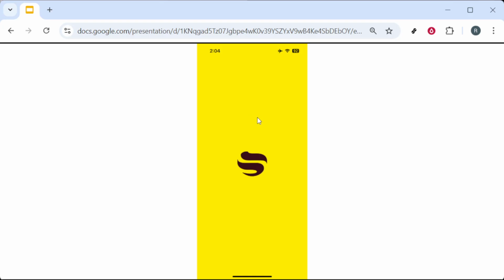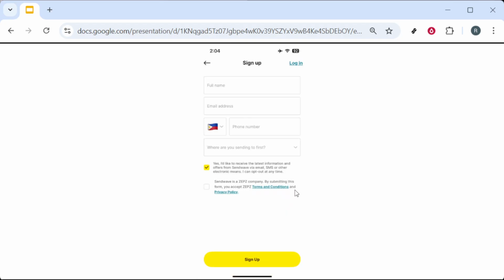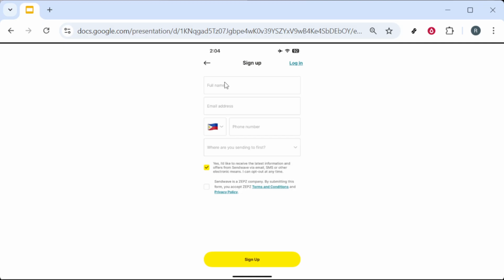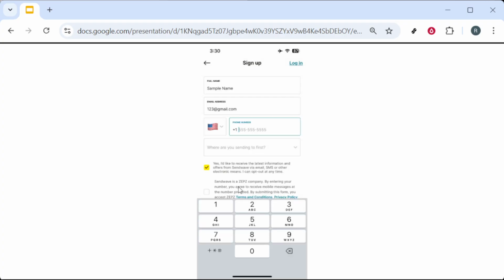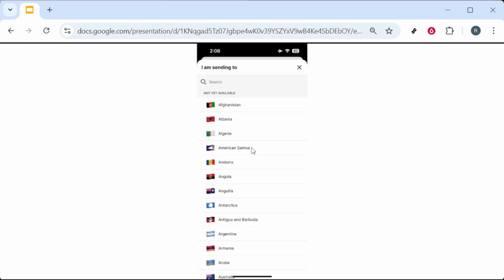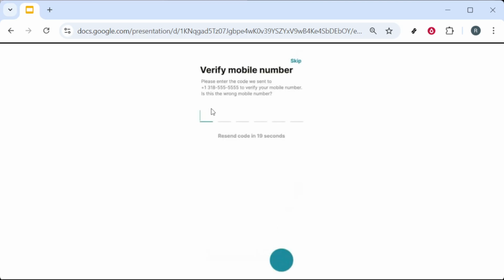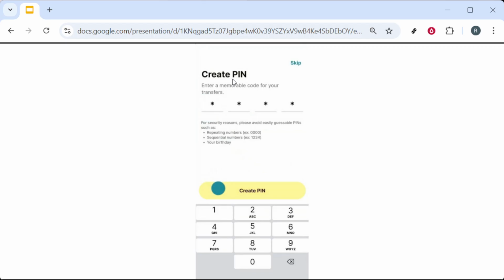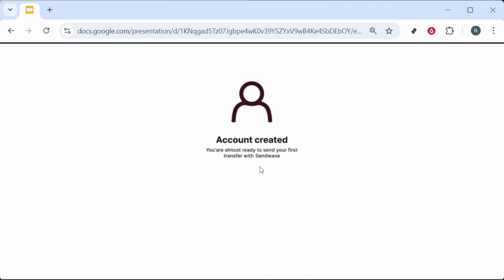How To Create Sendwave Account (New Guide)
You can set up a Sendwave account easily using your phone number and email. This allows you to send money quickly to family or friends abroad. Follow these steps to register and begin using Sendwave.
✨ Steps include:

📲 Download and open the Sendwave app.

✍️ Tap Sign Up and fill in your basic details.

🛡️ Verify your identity to complete your registration.